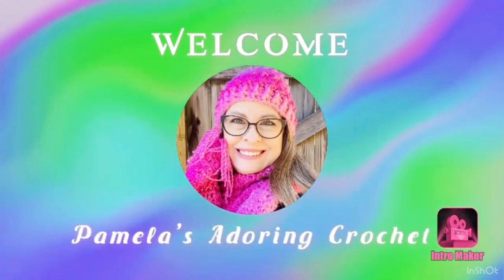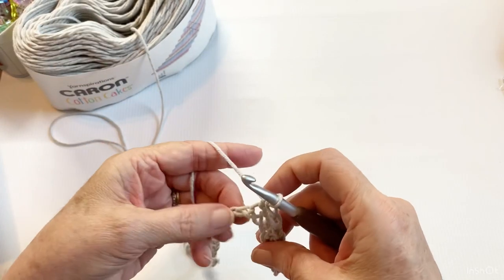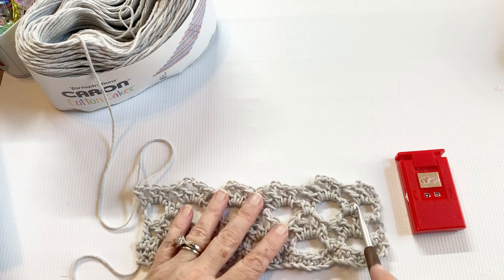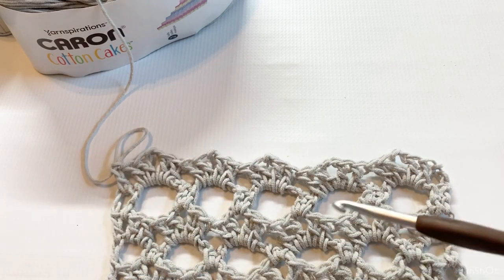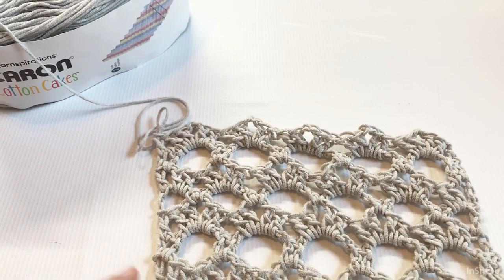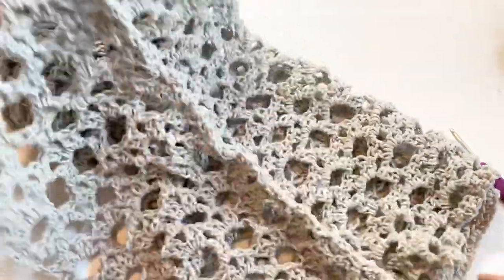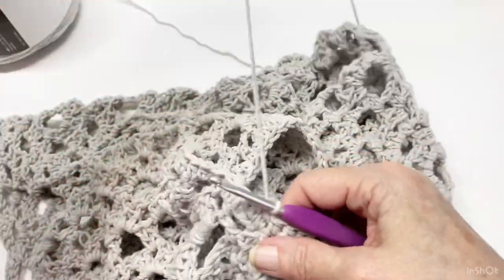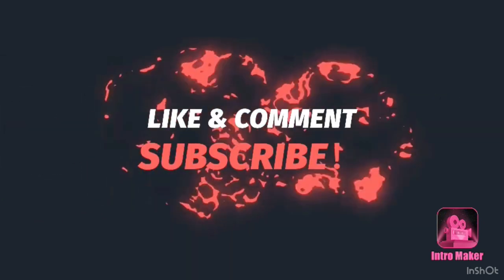Silver Clouds Crochet Cardigan Tutorial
Use any size yarn you would like, just go up a couple of hook sizes for the body of the cardigan for a nice drape and go down a couple of hook sizes for the trim.
Beginner/Advanced Level

Happy Mail:
Pamela Barton